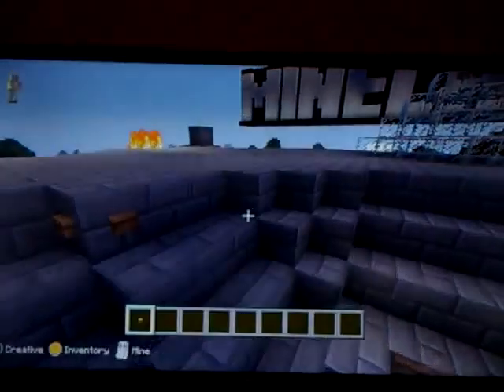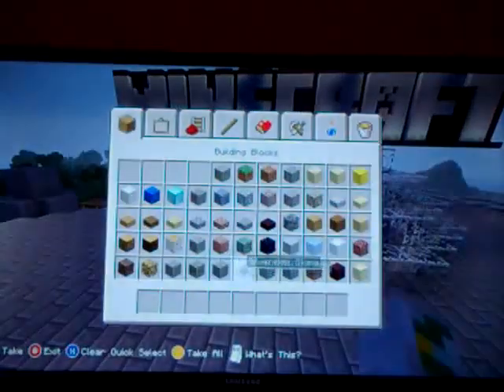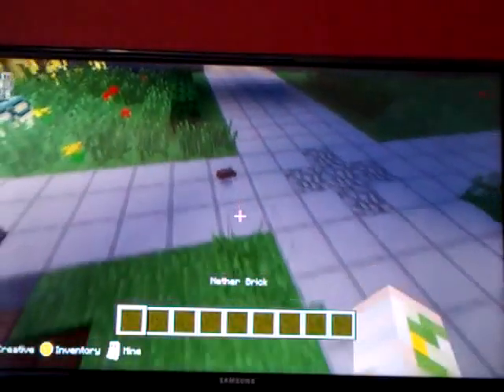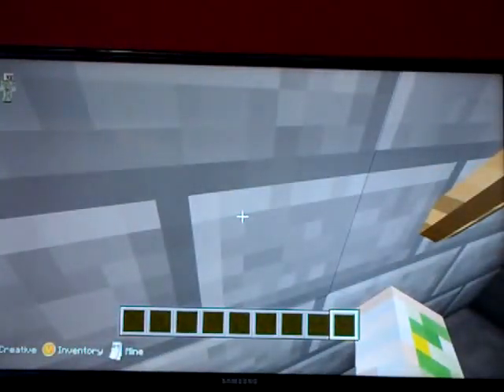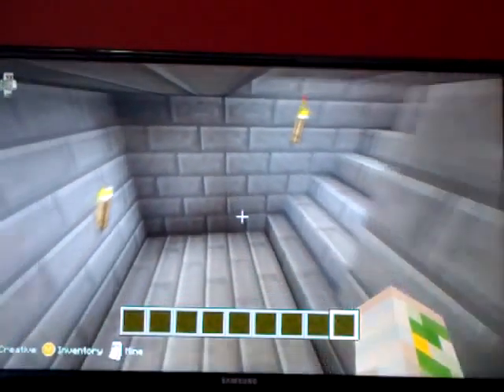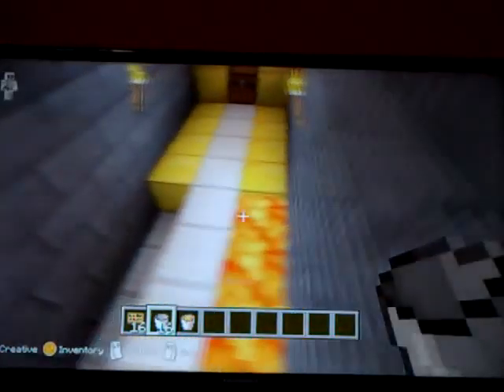TU9 is OUT minecraft xbox 360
Yes the update tu9 is out.

Changlist:
    Added 'The End', with new layout, and new Enderdragon behaviour.
-    Added Climbable Vines.
-    Added Fire Charge, Wooden Button, Item Frames, Spawn Eggs, Sandstone Stairs, Spruce Stairs, Birch Stairs, Nether Bricks, Spruce Planks, Birch Planks, Nether Brick Slab, Spruce Slab and Birch Slab.
-    Added new music for The End and The Nether from C418
-    Made buckets and signs stackable.
-    Sheep now re-grow their wool after shearing.
-    New gravel texture.
-    Can now smelt Netherrack into a Nether Brick in a Furnace.
-    Blacksmith buildings in Villages now hold chests with loot of the same type as found in Strongholds.
-    Crafting recipe change - Sign recipe gives three Signs.
-    Crafting recipe change - Half Slab recipes give six Half Slabs.
-    Crafting recipe change - Stone Button now requires one block of stone instead of two.
-    Added smoother color transitions between biomes.
-    Added beaches to terrain generation.
-    Fence Gates can now be opened and closed with Redstone.
-    Changed Nether Fortress to make Nether Wart rooms more likely.
-    Made Nether Wart spawn randomly wherever Soul Sand is generated in the Nether.
-    Nether Wart will now grow in the Overworld.
-    Made Dispenser dispense mobs from Spawn Eggs, rather than the egg itself.
-    Dispenser will dispense lava/water from a Bucket of Lava/Water.
-    Dispenser will shoot Fire Charges.
-    Trapdoors can be placed on half slabs and stairs
-    Allow players to block with a sword when the 'Can Build And Mine' option is unchecked by the host.
-    Moved six of the twelve music disc quests in the Tutorial World
-    Changed the Tutorial world to add climbable Vines, and some of the new items, and removed/reduced the items in the Brewing, Farming and Breeding chests.
-    Don't show the achievements warning when loading a creative map that has already been saved in creative mode.
-    Reduced the volume of the Ghast sound effects.
-    Increased the distance jukeboxes can be heard from.
-    Improved lighting code performance.
-    Improved the loading/saving time.
-    Changed the display order in the Minecraft Store to show newest DLC first.
-    Added How To Play for The End and Farming Animals
-    Added HUD size options for both splitscreen and full screen modes.
-    Added Reset Nether option to force regeneration of The Nether. This is helpful for older saves that didn't have a Nether Fortress.
-    Added a toggle for Death Messages.
-    Added a toggle to hide or display the animated character in the User Interface.
-    Allow individual splitscreen users to have their own settings for HUD.